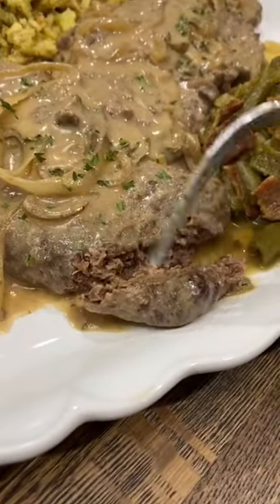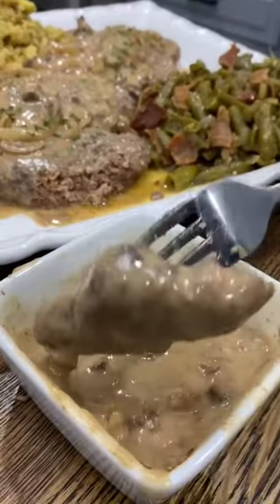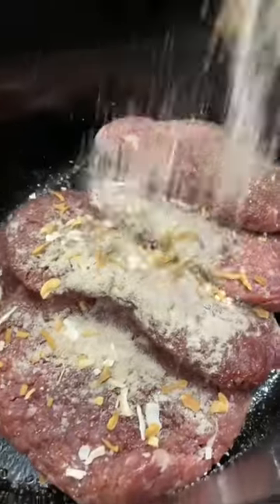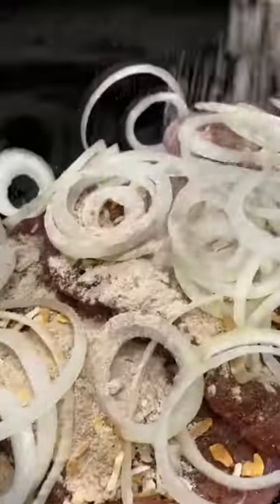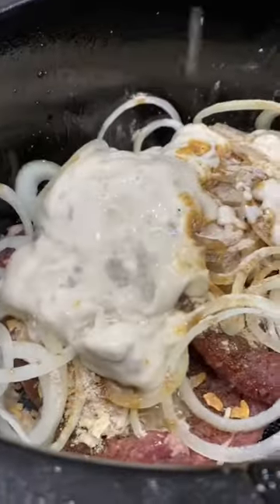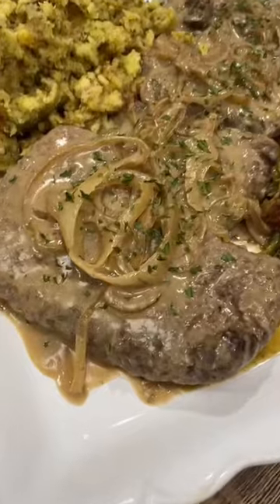Easycrockpot Cube Steak💥recipe#steak#crockpot#cube#recipe#shorts